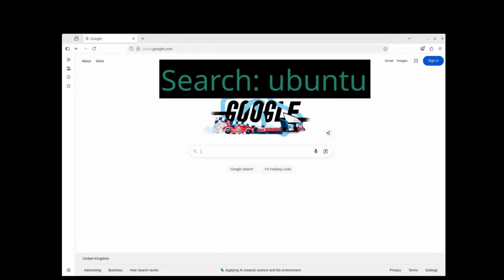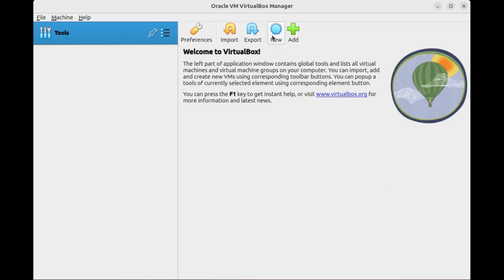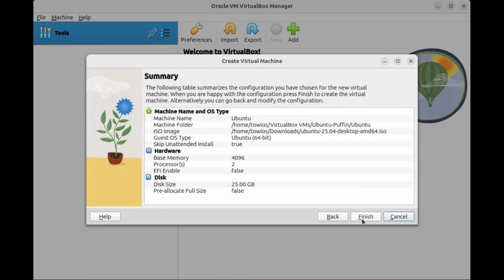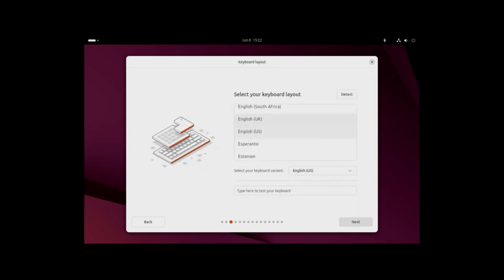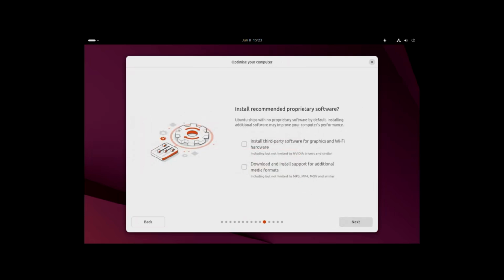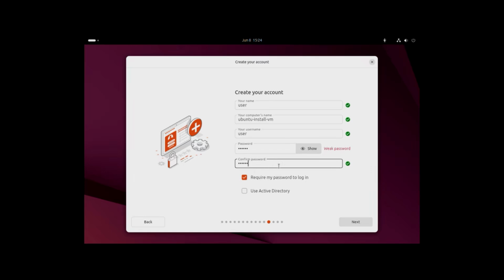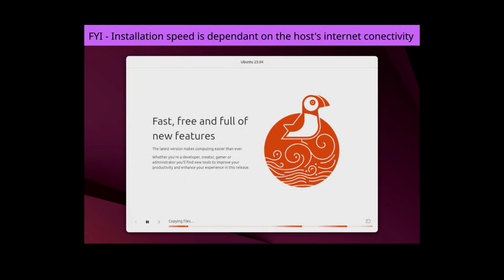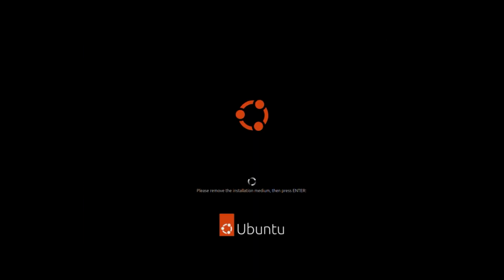Ubuntu Plucky Puffin: Install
Install Ubuntu Plucky Puffin (25.04) on a Virtual Machine in 6 Easy Steps 🐧💻

A beginner-friendly walk through for getting Ubuntu up and running quickly.

Steps Covered:
1) Download the Ubuntu ISO
2) Create a Bootable USB or Virtual ISO
3) Boot from USB or ISO
4) Install Ubuntu
5) Log In to Your New System
6) Apply Post-Installation Tweaks